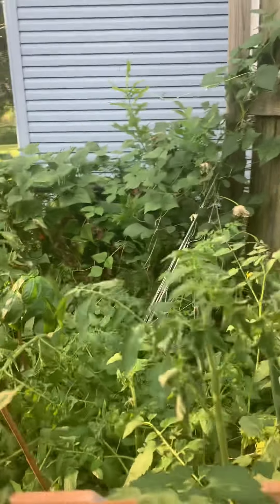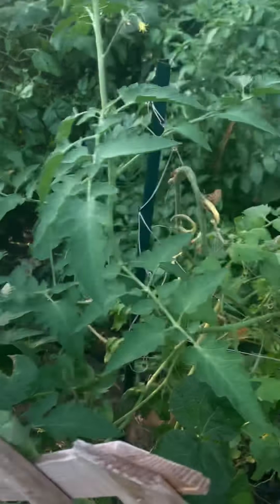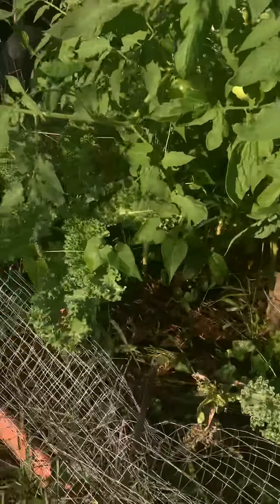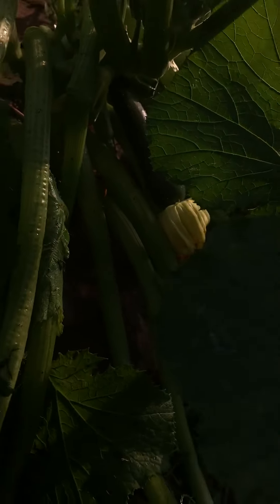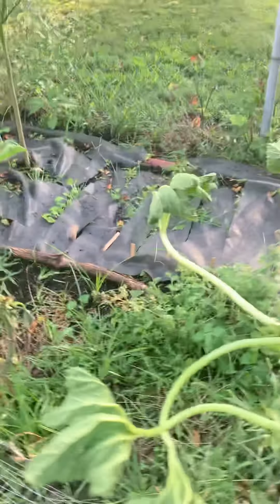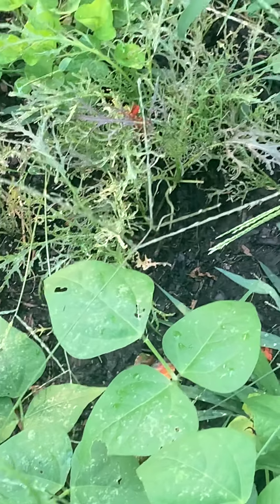Tisha’s garden journey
Getting to the end of the season